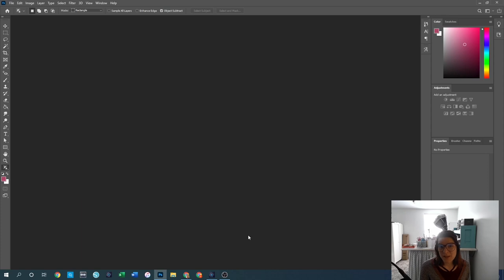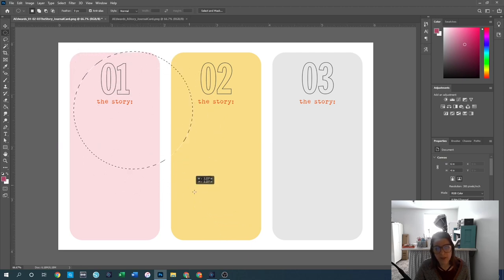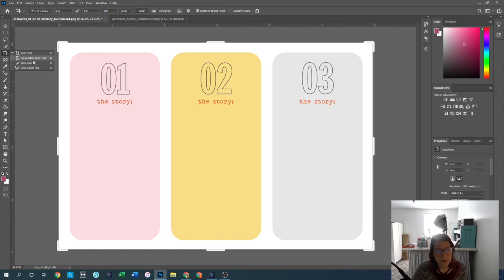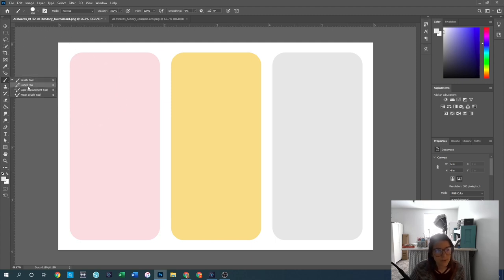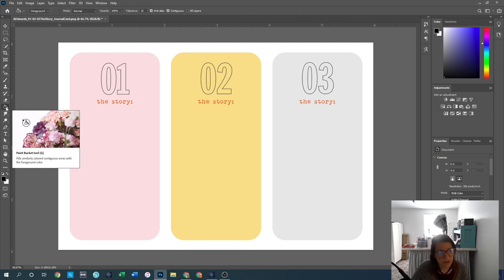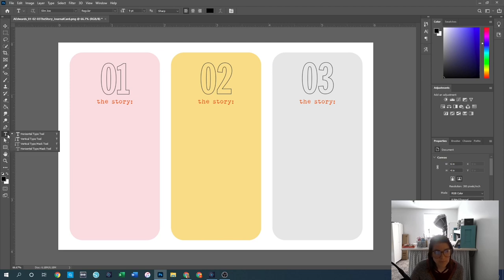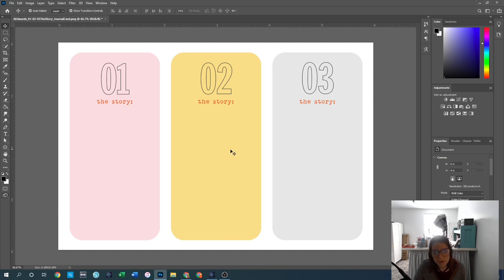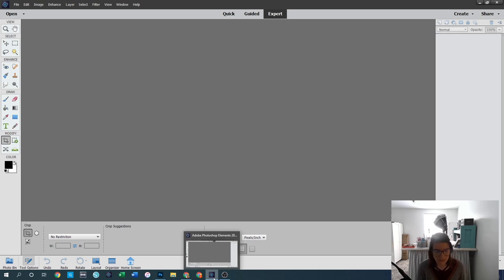Photoshop & PSE Basics for Scrapbooking | Introduction | Exploring the Tool Bar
Are you interested in learning how to use Photoshop (PS) or Photoshop Elements (PSE) for digital/hybrid scrapbooking? If yes, then this series is perfect for you. I will take you through the basics of both Photoshop programs and show you a wide variety of ways these programs can help or enhance your crafting experience.

April 2022 Topic: The Basics of PS/PSE

Today's Lesson: Exploring the Tool Bar

Now that we have our programs downloaded, installed, and a general feel for the dashboards... let's dive into the tool bar. I'll share what all the different tools are + the tools I use the most in my own hybrid scrapbooking.

Timestamps
0:00 - Intro
1:29 - Tool Bar Location (PS)
2:20 - The Move Tool (PS)
3:41 - The Marquee Tool (PS)
6:40 - The Lasso Tool (PS)
7:52 - Quick Selection/Magic Wand Tool (PS)
10:06 - The Crop Tool (PS)
12:40 - Frame Tool (PS)
12:58 - Eyedropper Tool (PS)
14:21 - Spot Healing/Red Eye Tool (PS)
15:31 - Brush Tool (PS)
18:30 - Clone Stamp Tool (PS)
21:01 - History Brush Tool (PS)
21:19 - Eraser Tool (PS)
23:10 - Paint Bucket Tool (PS)
24:43 - Blur/Smudge Tool (PS)
26:13 - Dodge/Burn Tool (PS)
27:03 - The Pen Tool (PS)
28:57 - Text Tool (PS)
30:11 - Shape Tool (PS)
31:33 - Other Tools (PS)
33:36 - Tools I Use the Most
34:58 - Tool Bar Location (Elements)
35:16 - The Tools (Elements)
40:22 - Homework
41:27 - Outro